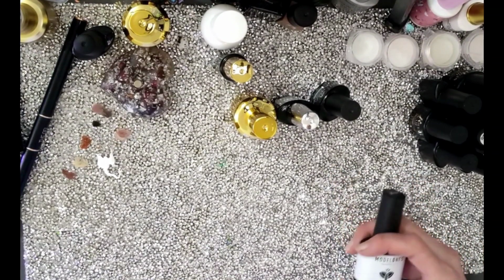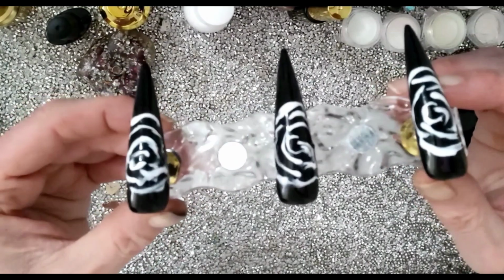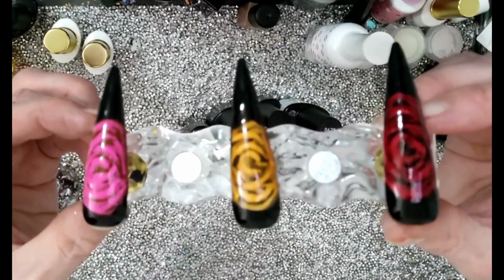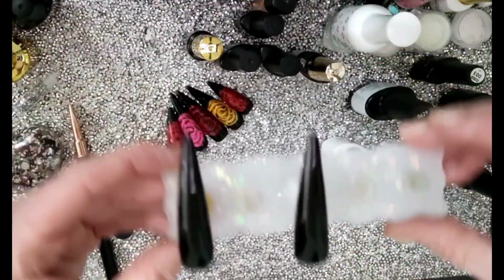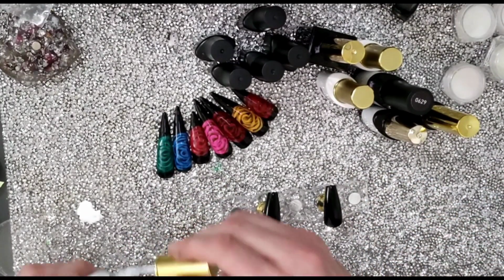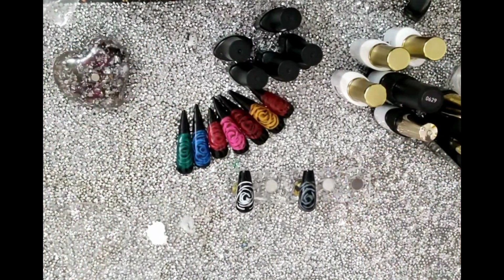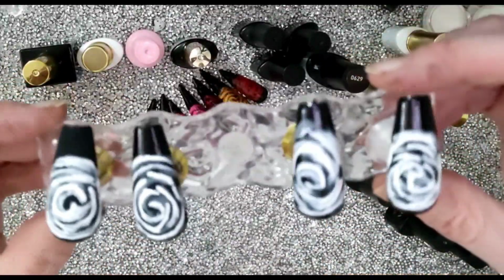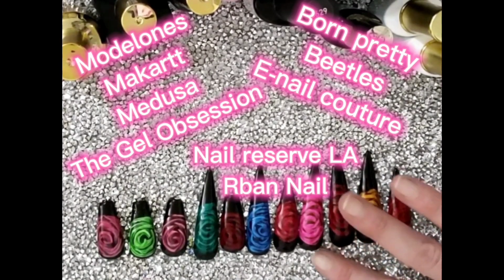TESTING OUT ALTERNATIVES TO BLOOMING GEL! What works? What doesn't?bloominggel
I don't own any blooming gel and i wanted to try out a tiktok nail art trend/hack I'd seen! and it calls for blooming gel 😭 so i had heard base coat has a similar effect on nails so i thought I'd try that (many brands) and bring you guys along for the ride!
I end up trying many things not just base gel so i basically test the heck out of this so I now know what works best in place of blooming gel (if you aren't able to get any straight away!)
Love and hugs guys xxx